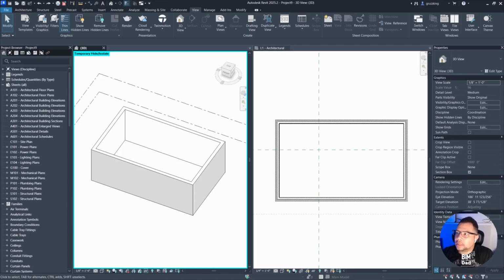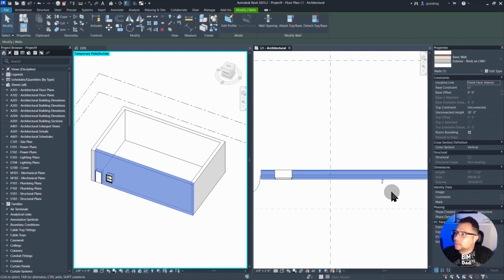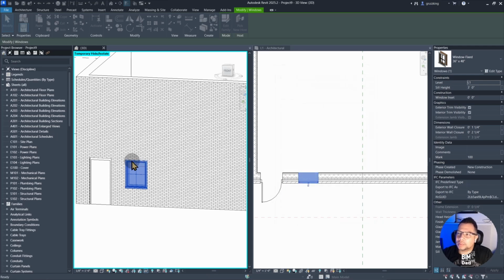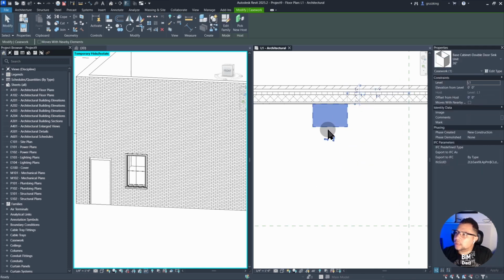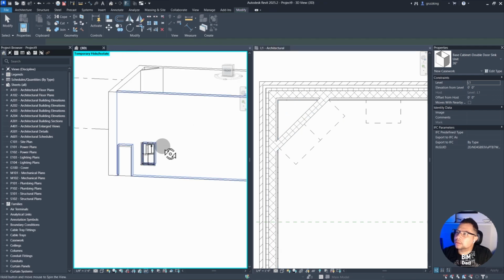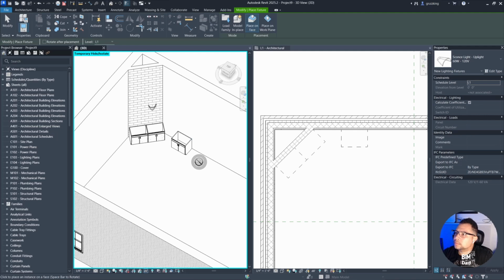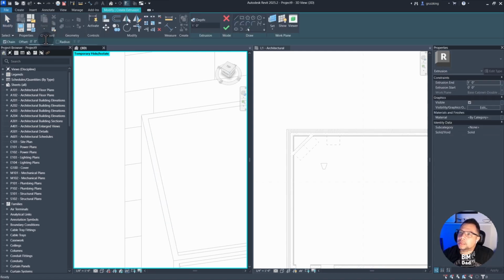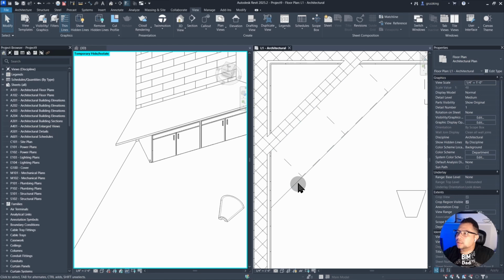Revit Tip No. 7: How to Add and Modify Components in Revit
Enhance your Revit projects by adding components like doors and windows. Learn how to place, modify, and adjust these essential elements.

Chapters
0:00 Introduction
0:18 Placing Doors
1:11 Placing Windows
1:46 Identifying the Exterior
2:46 Pro Tip on Sill vs Head Height
4:10 Placing Casework and other Components
6:34 Placing Face-based Components
8:20 Bonus Tip: Model In-Place